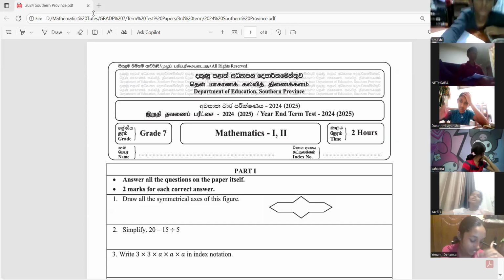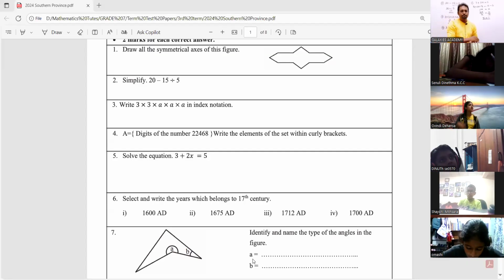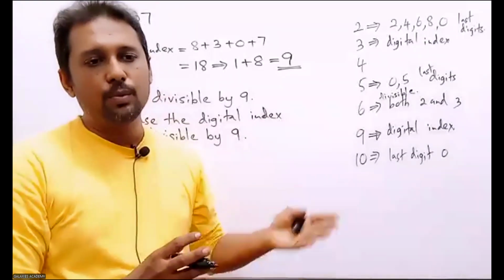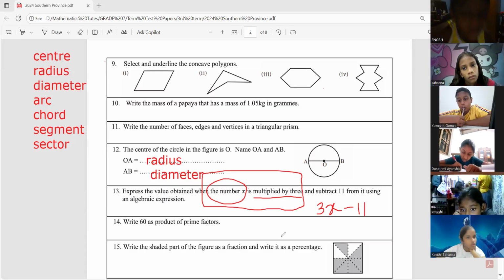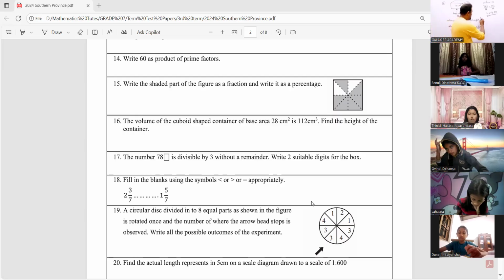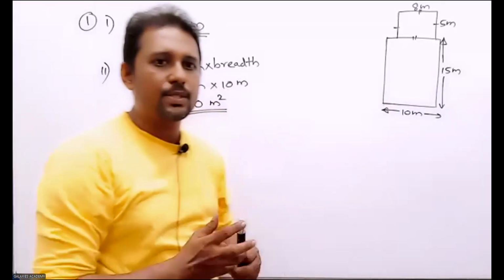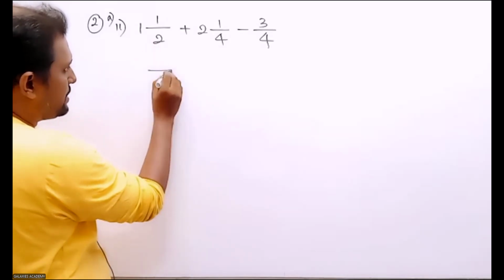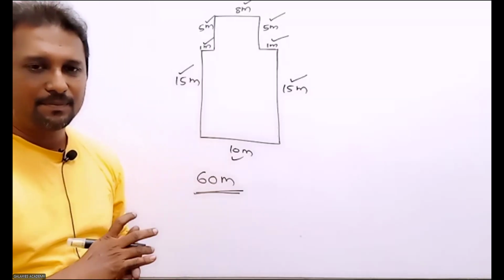Grade 7 Maths 3rd Term Test Paper Discussion | English Medium | Full Paper Explanation | Video - 01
📘 Grade 7 English Medium Maths 3rd Term Test Paper Discussion
In this video, we discuss the Grade 7 Mathematics 3rd Term Test Paper step by step.
👉 Ideal for Sri Lankan students who are preparing for the end-of-term exams in English Medium.
💡 Learn how to answer each question correctly and understand important Mathematical concepts.

🎥 Covered in this video:

Complete 3rd term test paper discussion
Easy methods and explanations
Tips for better exam performance
Grade 7 Maths revision in English Medium

📚 Subject: Mathematics
📊 Grade: 7
🌏 Medium: English Medium
🏫 Presented by: Galaxies Online Academy - Maths with Jagath A Kumara